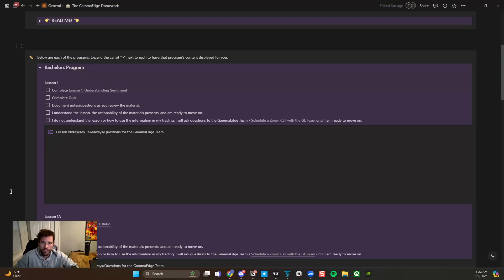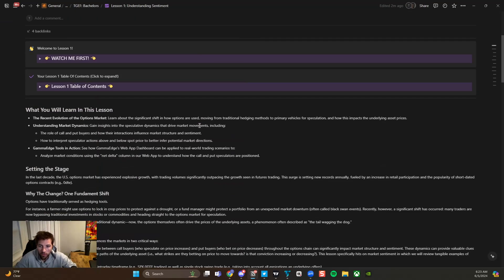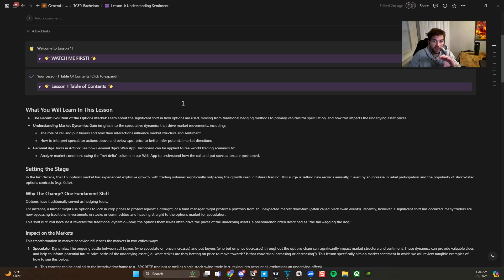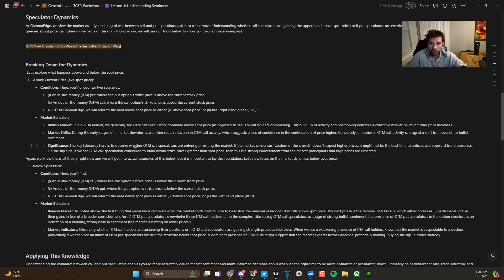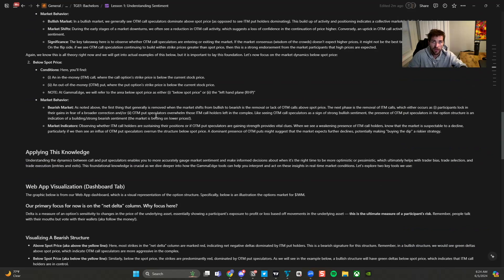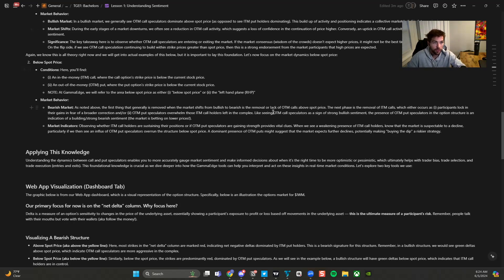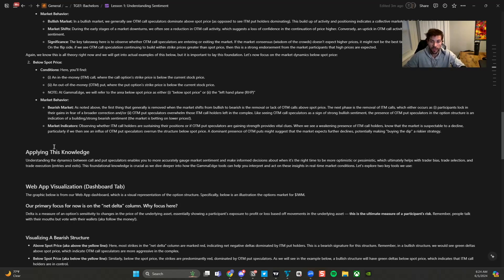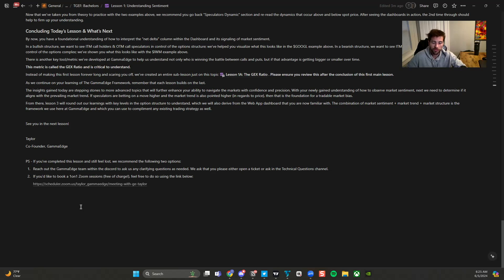Understand Market Sentiment | The GammaEdge Framework | Bachelor's Module | Lesson 1 (B)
The GammaEdge Framework is our flagship education course, designed to significantly accelerate your learning curve on all things related to the GammaEdge methodology.